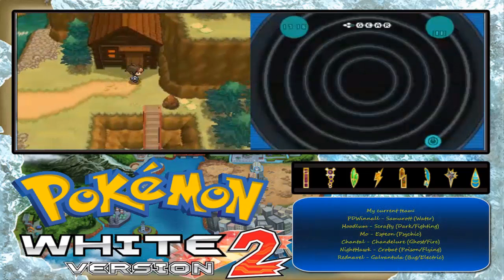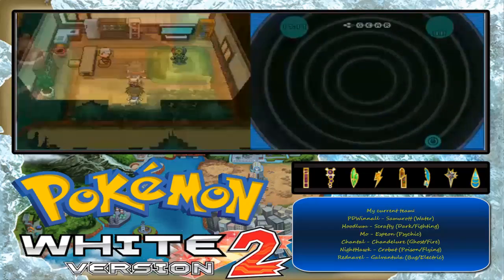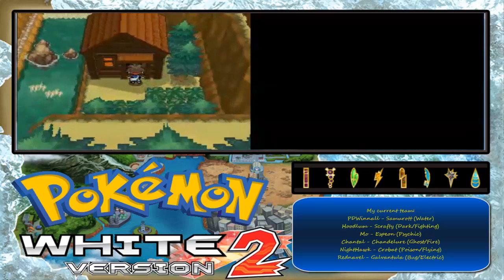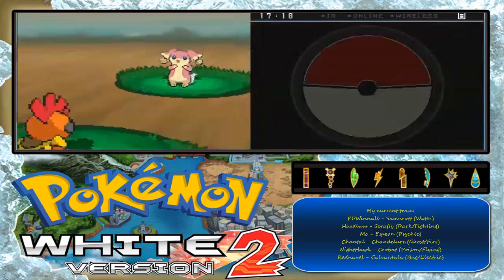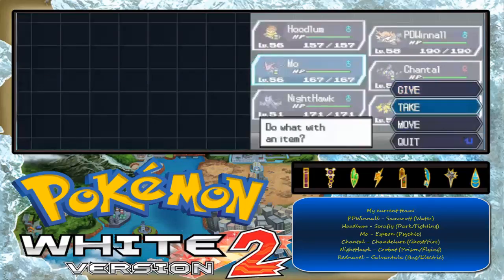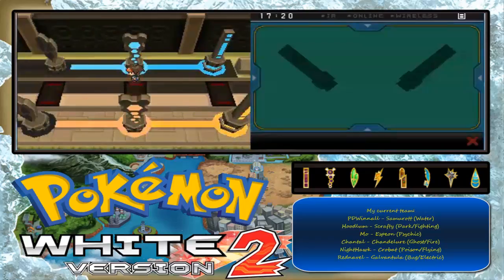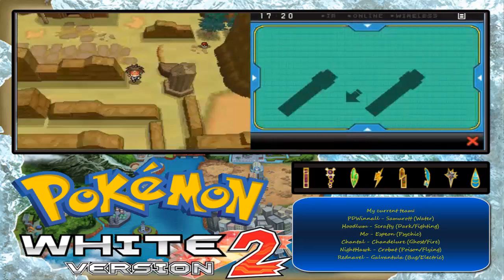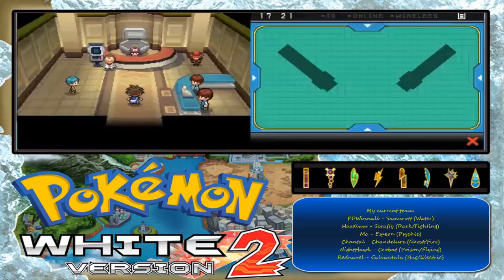Pokemon White 2 Walkthrough Marathon #033: Road to Pokemon League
Welcome back to let's play Pokemon White 2 marathon. In this video, I've explored Route 23 (the final route here in Unova) and later off-screen while trainer (or wild) battles, get some more items and TMs after the game.